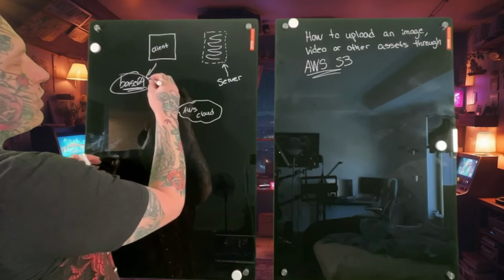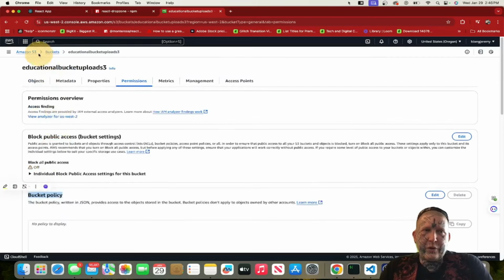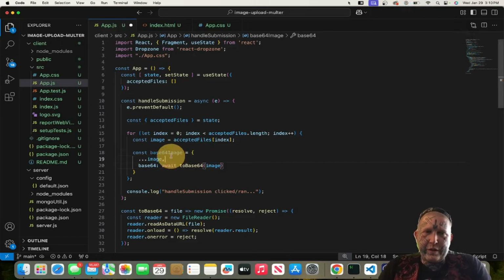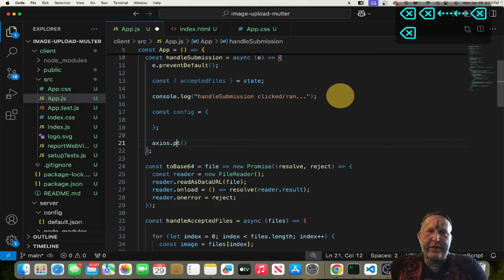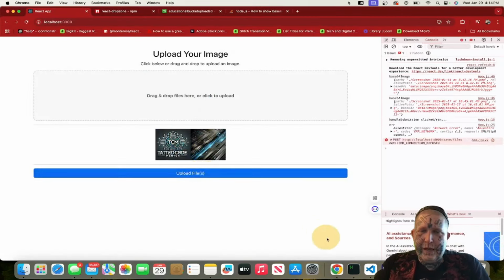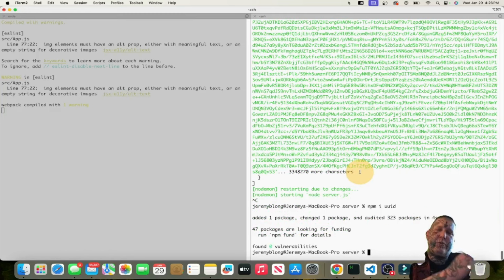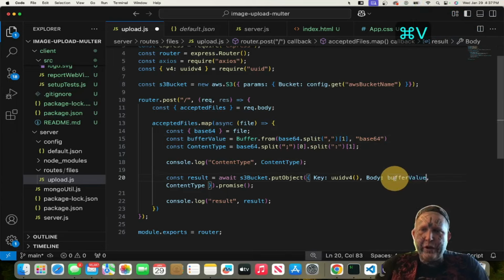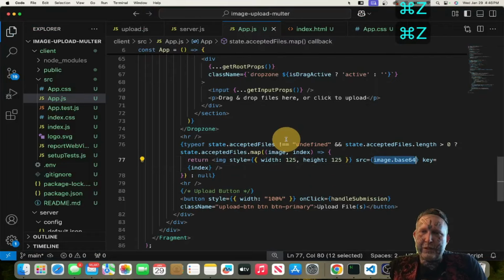Upload Files to AWS S3 with Node.js & React: Full-Stack Guide (AWS SDK + Express) - Full Breakdown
Looking to upload files directly to AWS S3 using Node.js and React? In this full-stack tutorial, I'll show you how to integrate AWS SDK with an Express backend to securely upload files to an Amazon S3 bucket. No Multer needed!

🔹 What You’ll Learn:
✅ Setting up an AWS S3 bucket for file storage
✅ Configuring AWS SDK in a Node.js backend
✅ Handling file uploads securely with Express
✅ Connecting the backend to a React frontend
✅ Managing environment variables for AWS credentials
✅ Fetching and displaying uploaded files

By the end of this tutorial, you'll have a fully functional file upload system ready for production!